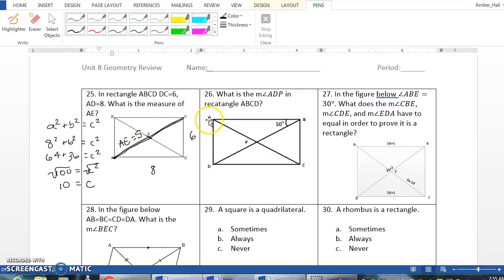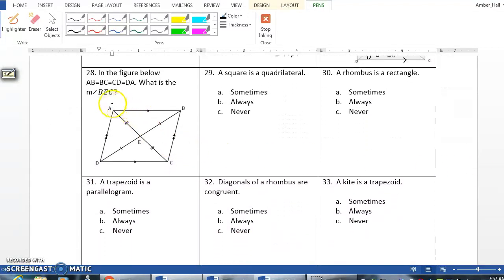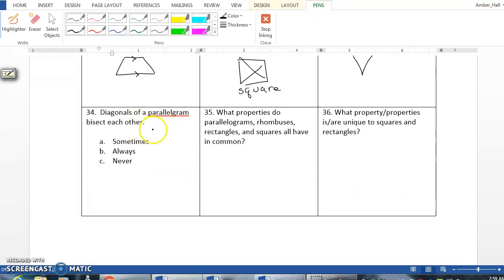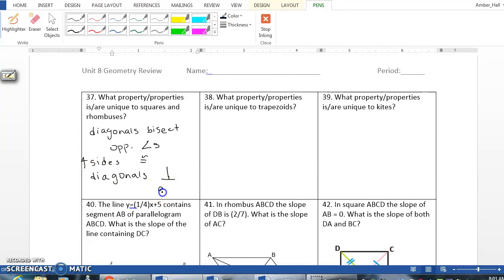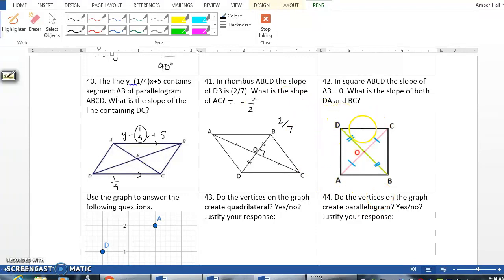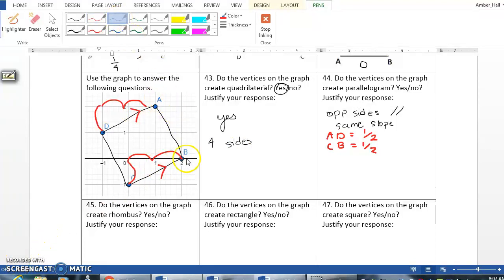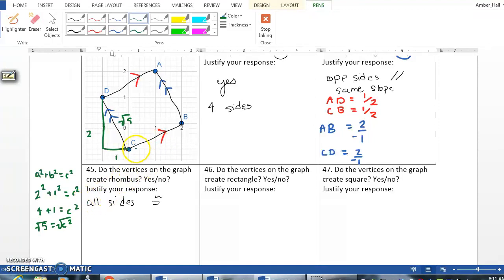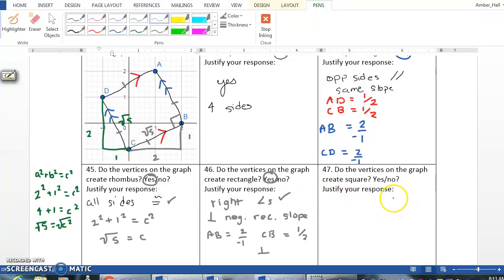Unit 8 Review Part 2